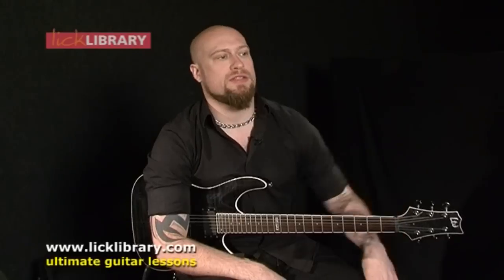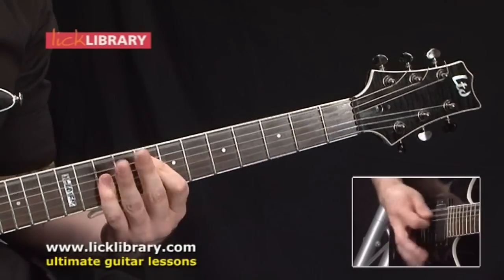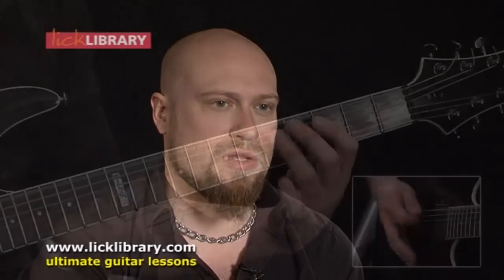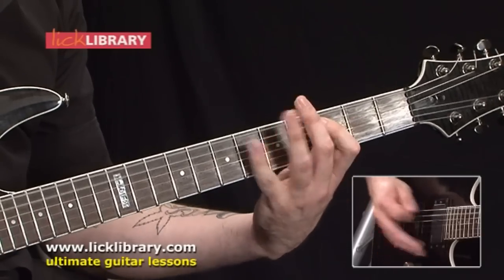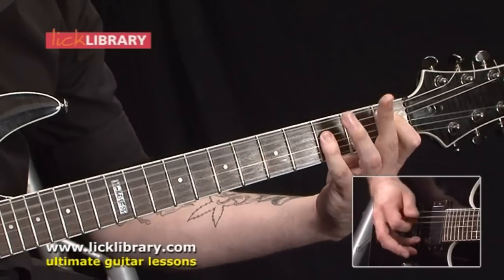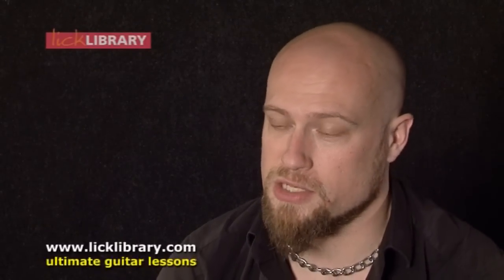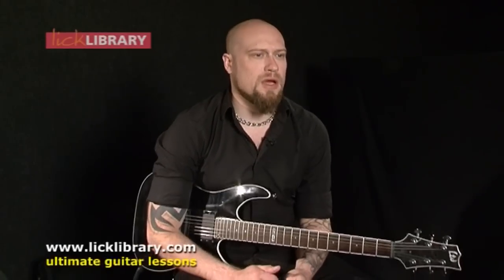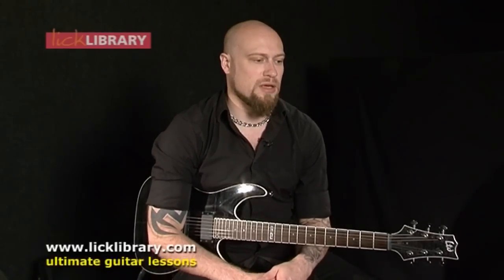Learn To Play Killswitch Engage - Guitar Lesson DVD With Andy James Licklibrary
Learn To Play Killswitch Engage Guitar Lesson DVD with Andy James Licklibrary. Learn to play 5 Killswitch Engage songs with Andy James.

Andy James gives you guitar lessons on how to play Fixation On The Darkness, how to play My Last Serenade, how to play Rose Of Sharyn, how to play The End Of Heartache and how to play My Curse.

Andy James breaks down all these songs note for note.